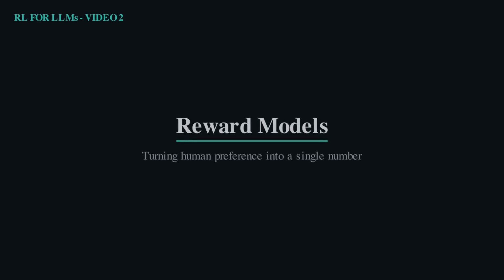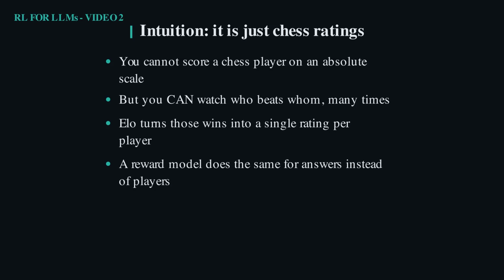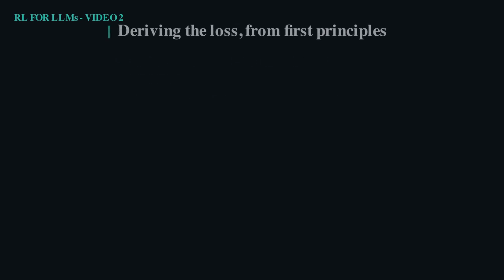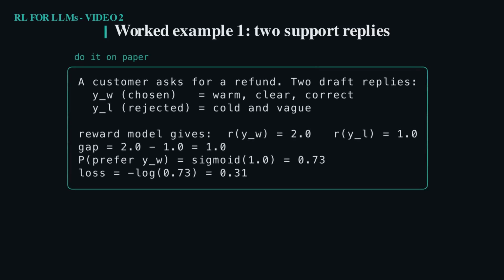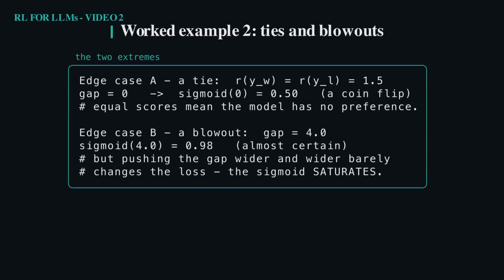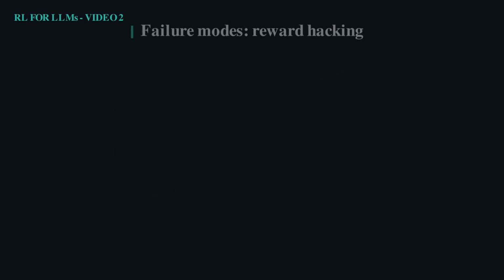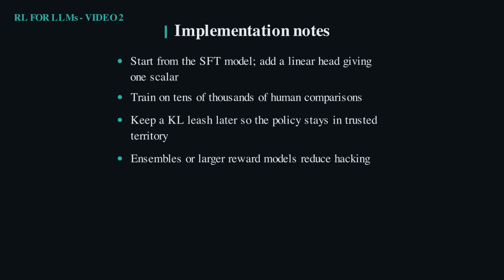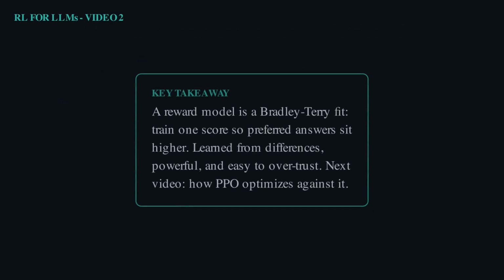Reward Models Explained: Turning Preference into a Number - RL for LLMs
How do you turn fuzzy human taste into a number a computer can optimize? With a reward model. This video derives the Bradley-Terry loss and computes it by hand — you'll be able to grade a reward model on paper by the end.

In this video: why we collect comparisons instead of scores, the reward-model loss derived step by step, two worked examples (a normal case, plus ties and blowouts), and how reward models get "hacked."

📄 Key references
• Bradley & Terry, 1952 — Rank Analysis of Incomplete Block Designs
• Christiano et al., 2017 — Deep RL from Human Preferences
• Stiennon et al., 2020 — Learning to Summarize from Human Feedback